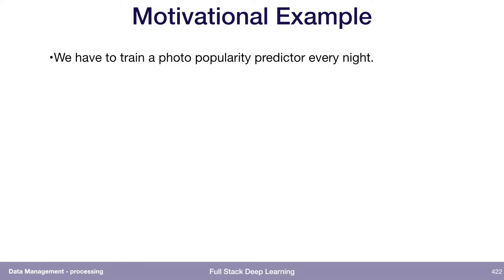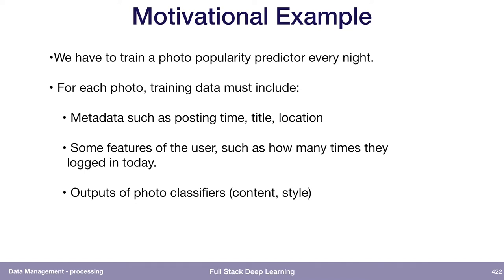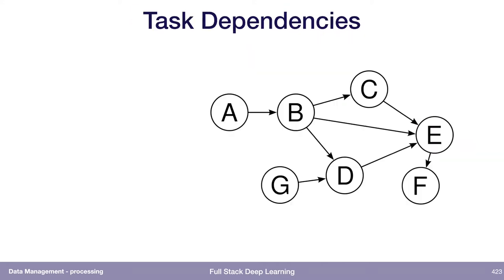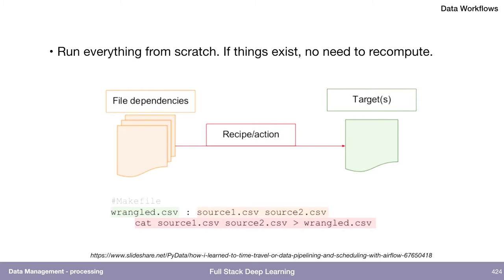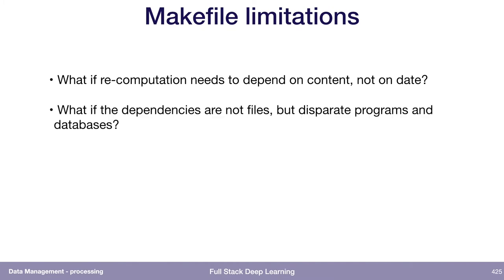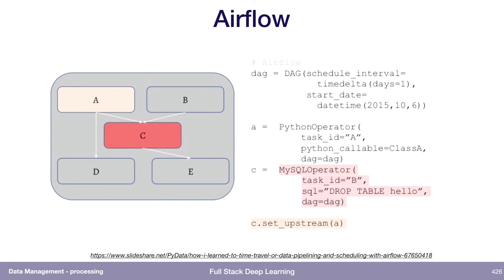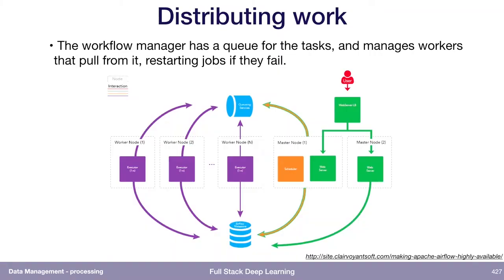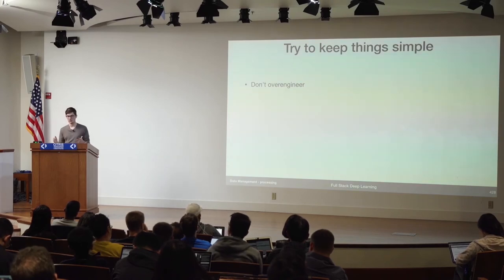Processing (6) - Data Management - Full Stack Deep Learning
What are efficient ways to process your data?

Summary
- The simplest thing we can do is a Makefile to specify what action(s) depend on.
- You will probably need a workflow management system. Airflow is the current winner of this space.
- Try to keep things simple and don't over-engineer your processing pipeline.